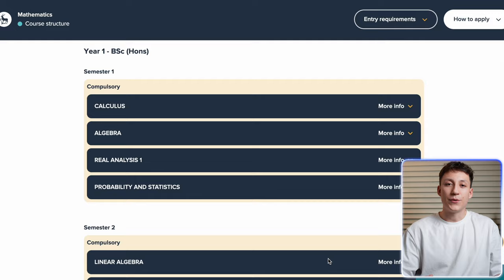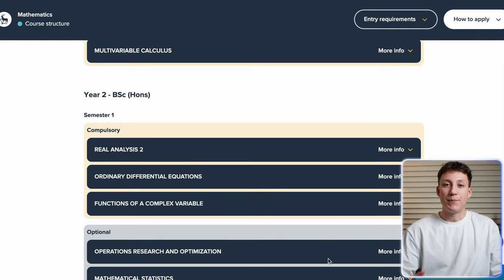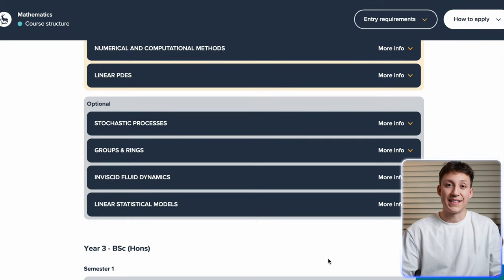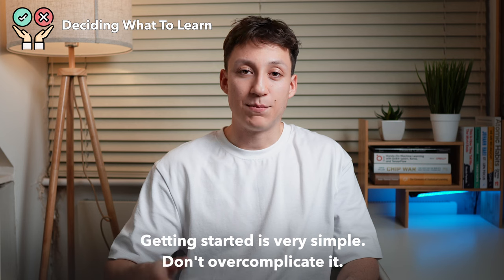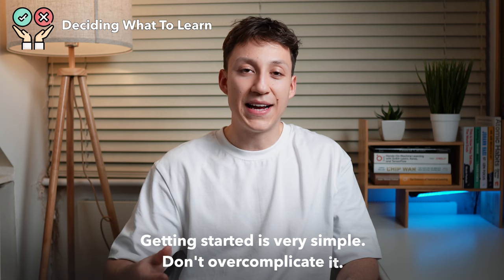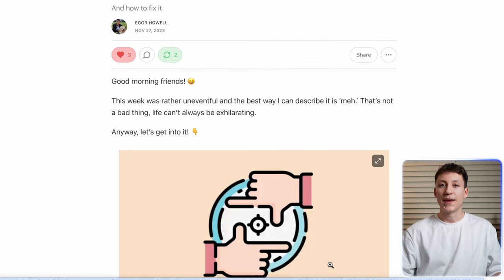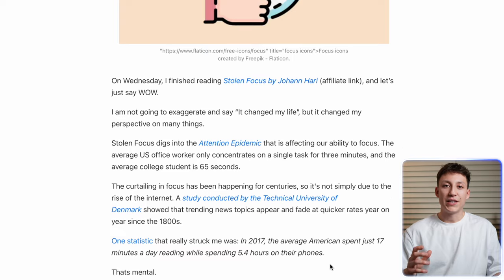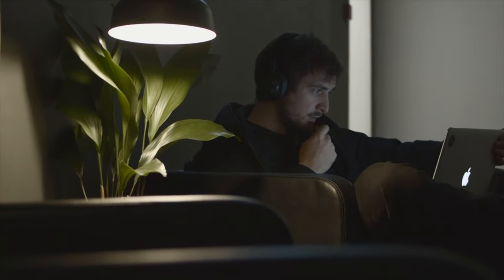How I Study Data Science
In this video I break down my methods and techniques into effectively studying technical things.

TIMESTAMPS:
0:00 Intro
0:26 Techniques
3:18 Advice
7:18 Consistency